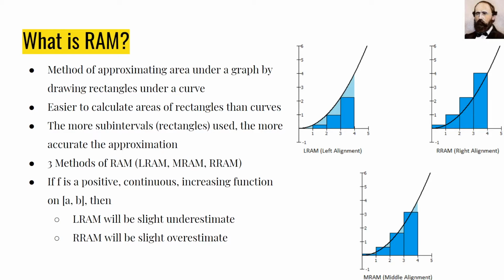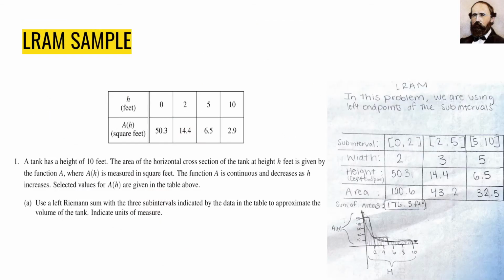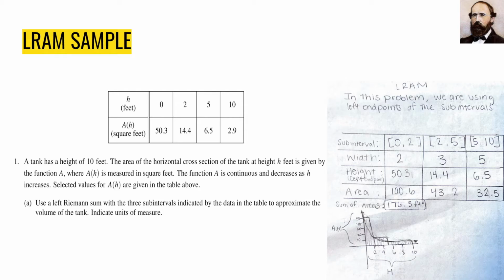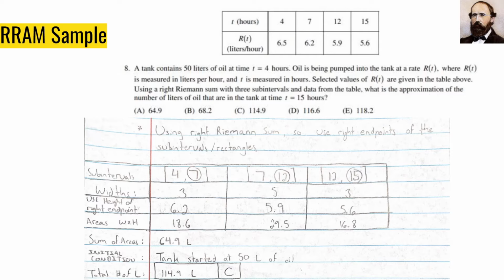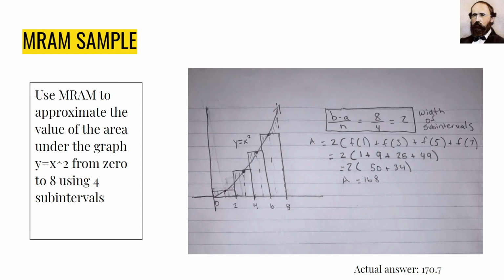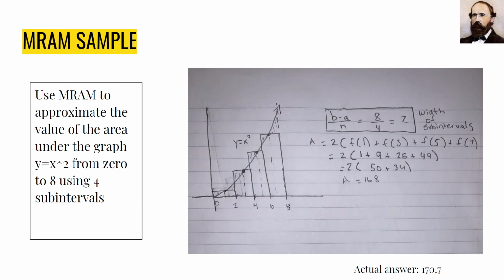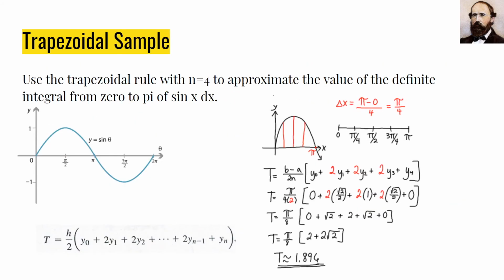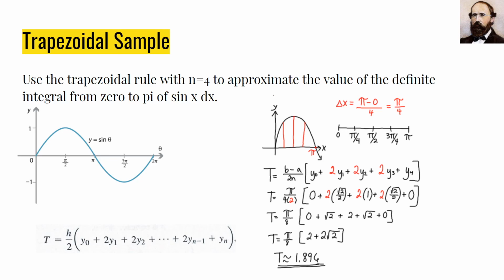RAM and Riemann Sums Calculus